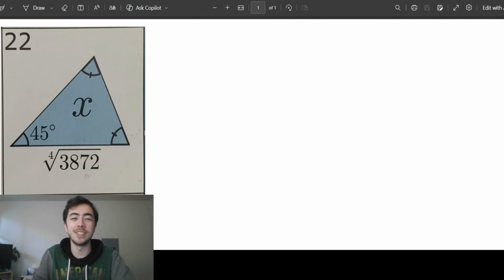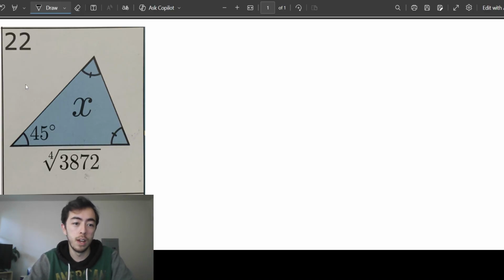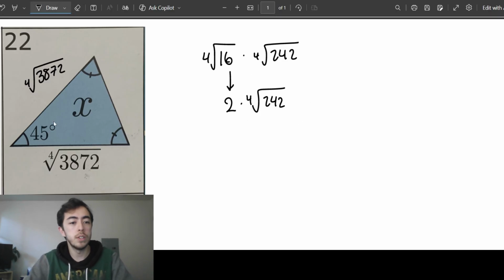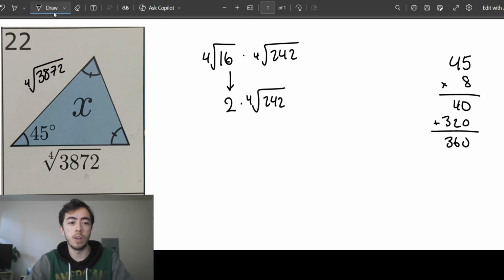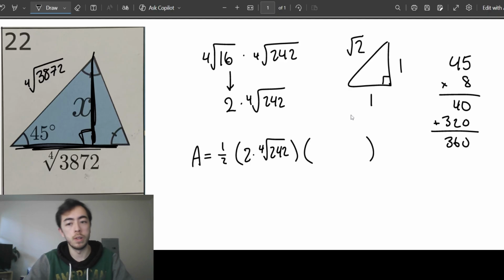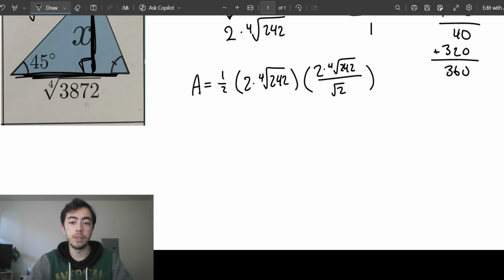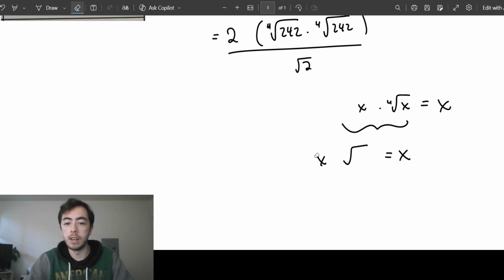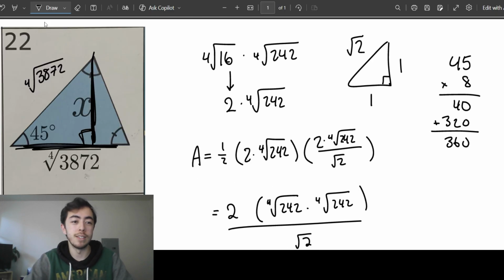Solving AMS Daily Epsilon 2025 - November 22